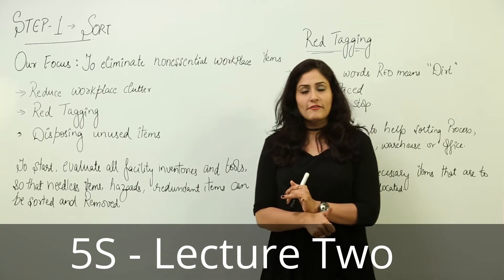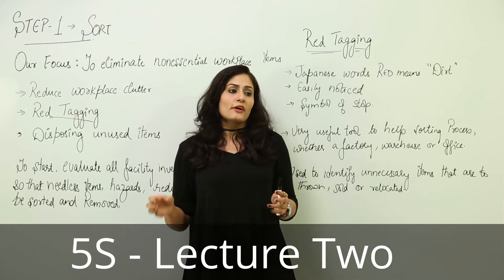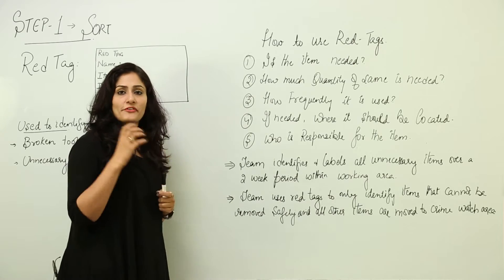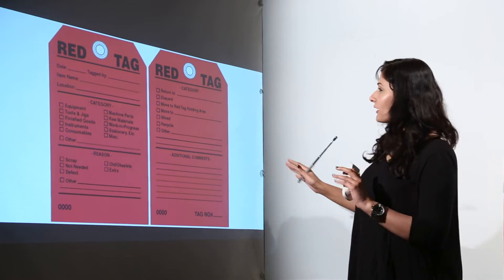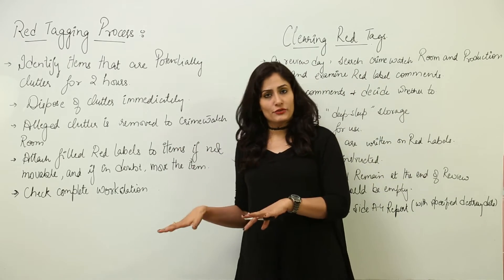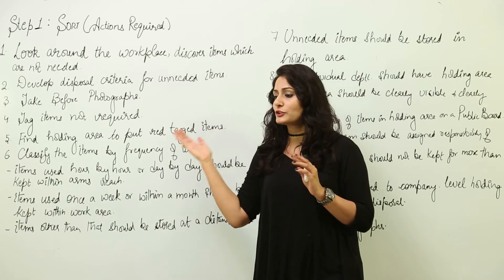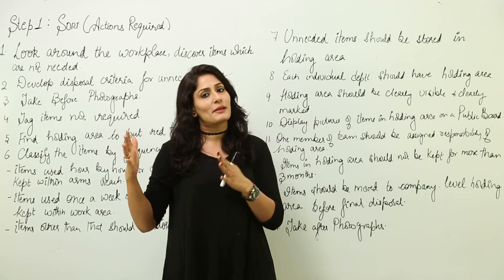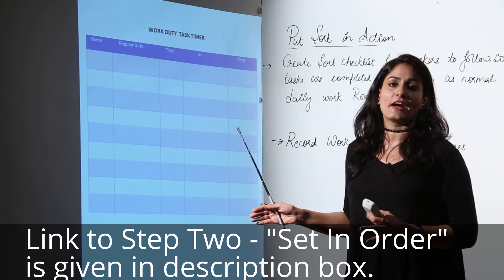Lean Six sigma l 5S l Step 1 - Sort l Seiri l 5S course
This video gives detailed explanation of step 1 of 5S implementation, name of this step is sort and is known as Sieri in japanese.

This video is part of six video course on detailed 5S implementation. To check other 5 lectures check links given below

and learn more about lean and six sigma.

If you want to request any video on six sigma and lean, you can send your request through jsixsigma.com